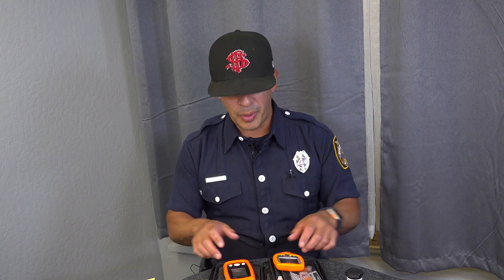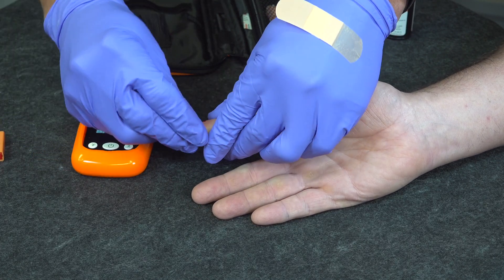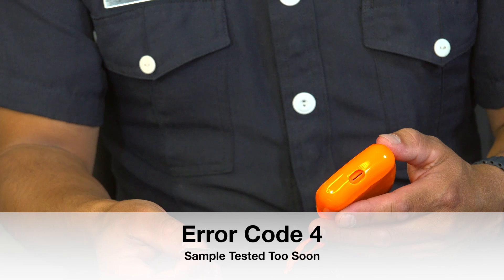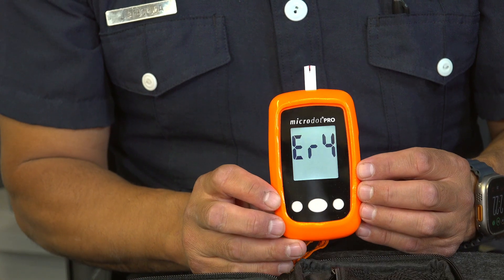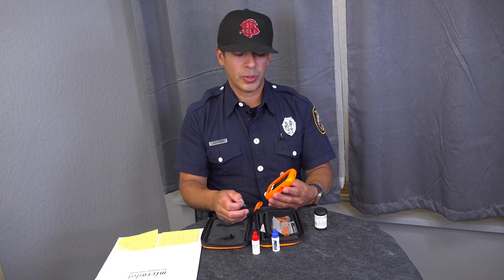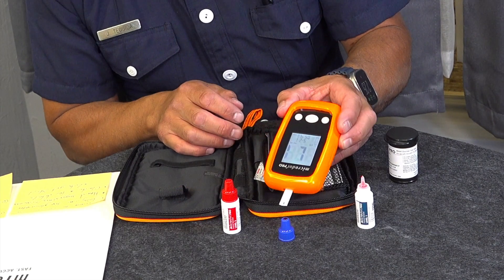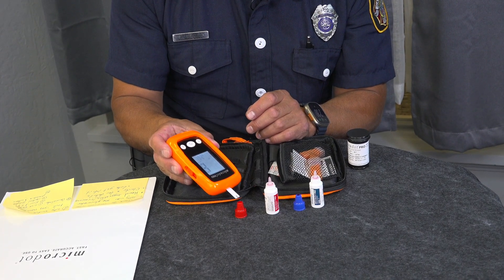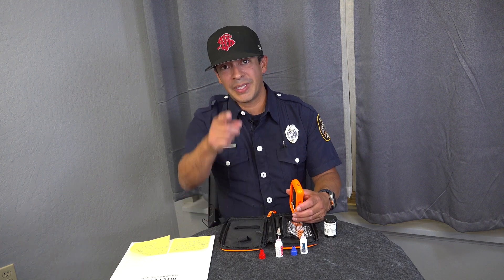Taco Tech Time: Microdot Pro Glucometer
In this inaugural video of "Taco Tech Time", FF Tequida walks us through the "new" Microdot Pro Glucometer functions, including normal functioning, common error code troubleshooting, and how to use the L1 and L3 control solutions.